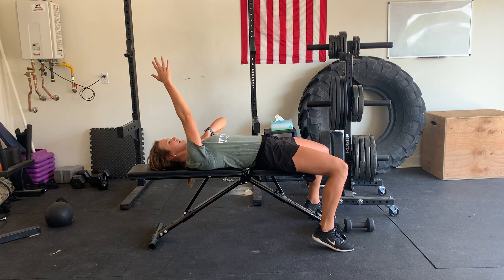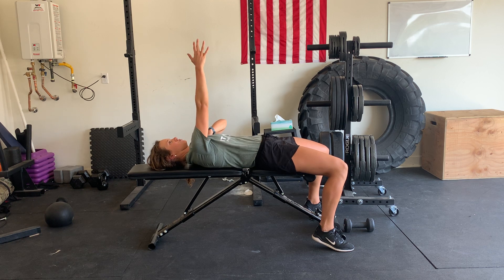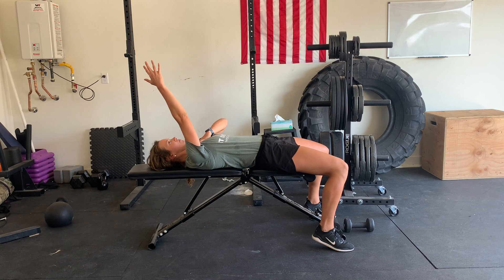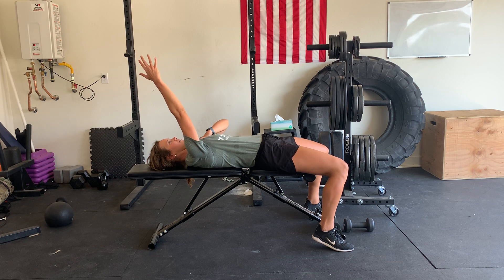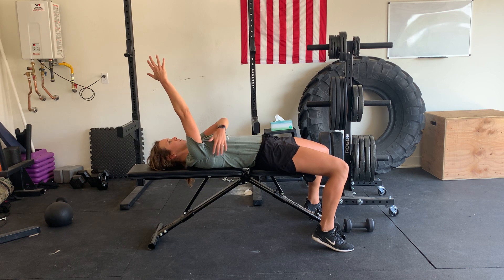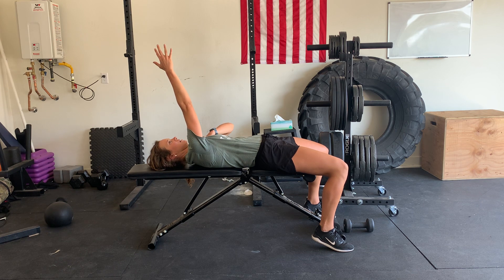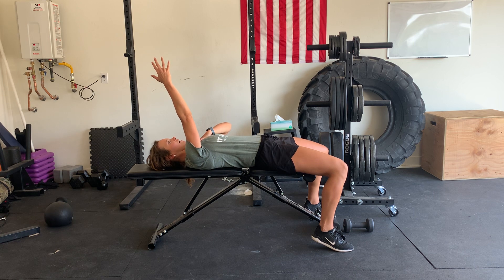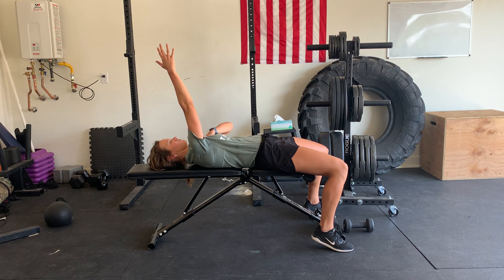Serratus Anterior Punch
This is an exercise tutorial for Serratus Anterior Punch

Use for strength and stability of the shoulder and serratus anterior which helps control/stabilize your shoulder blade, esp during overhead movements.